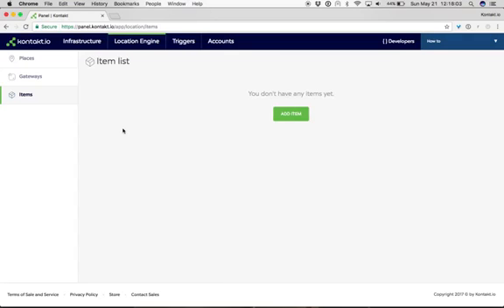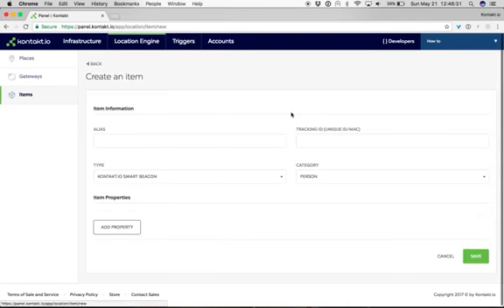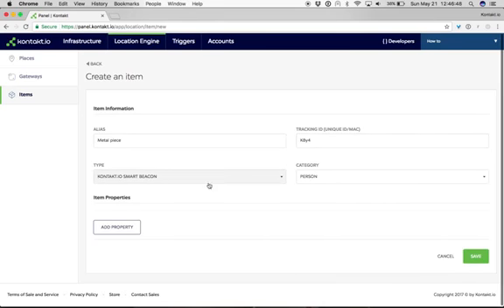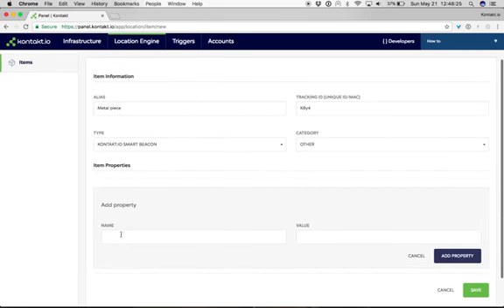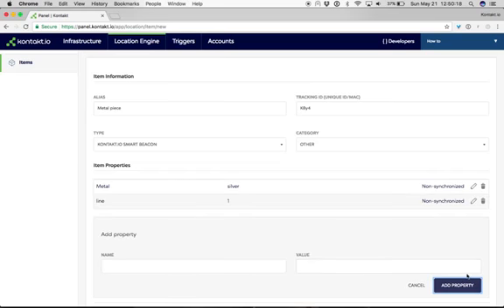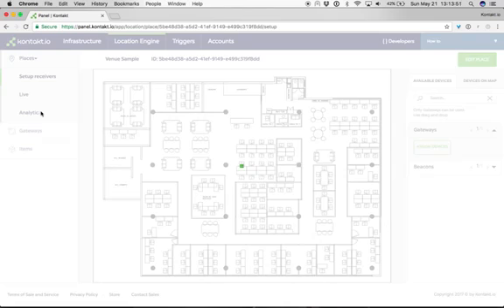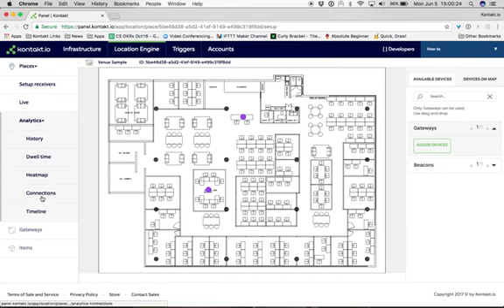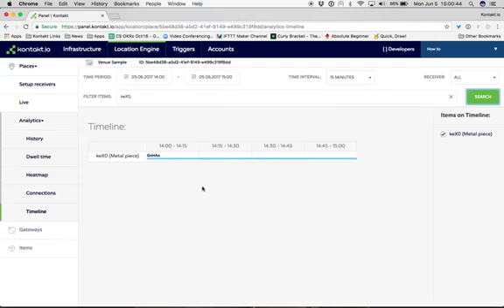Creating an Item